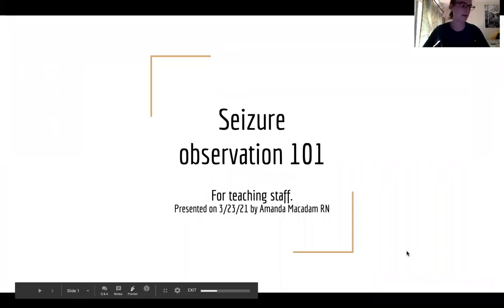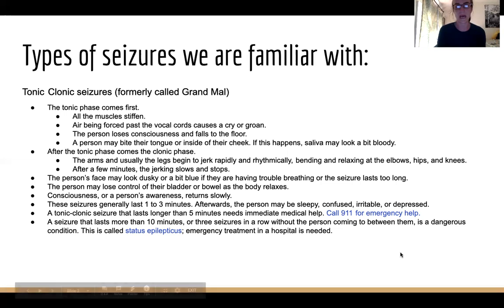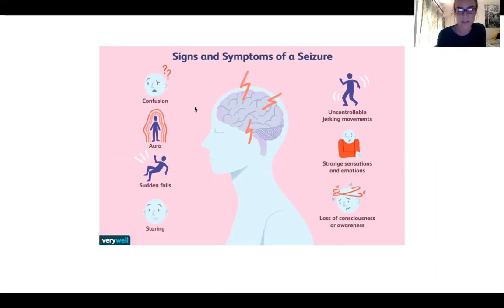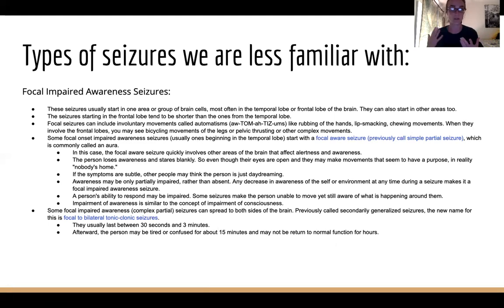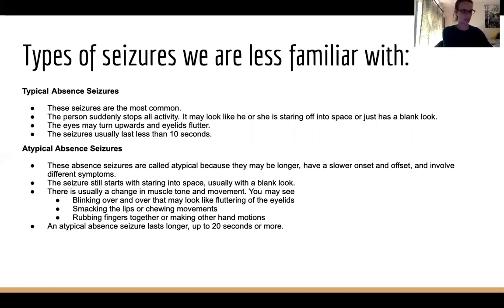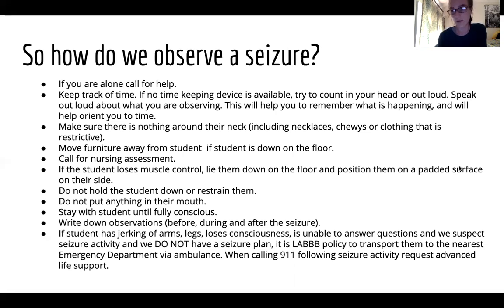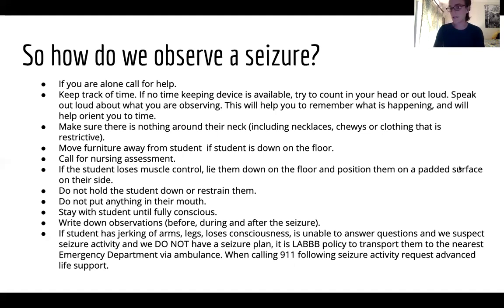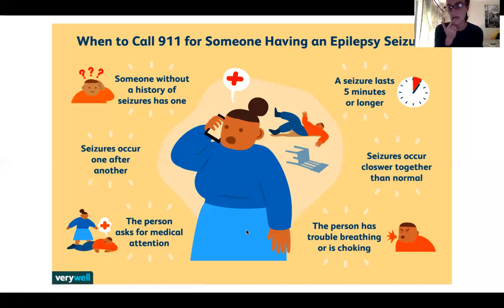Seizure observation 101 for school staff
A review of some signs and symptoms of seizure activity for school staff.